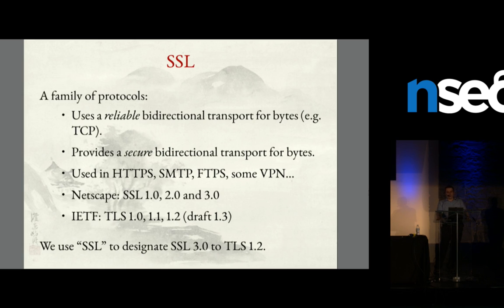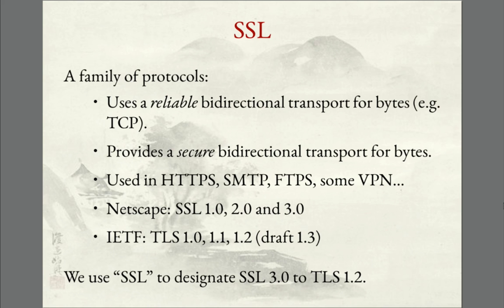Thomas Pornin - BearSSL: SSL For all Things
BearSSL is a novel SSL/TLS library optimised for constrained systems, aiming at small code footprint and low RAM usage. The talk is about presenting the library in its context, and delving into what makes a good SSL implementation and how BearSSL does it.

Talk structure:
– Why SSL?
– Why yet another SSL library?
– Project goals: secure, embeddable, modular, extensible, pedagogical
– Secure crypto
– Default suite choices
– Constant-time implementations
– Catalog of SSL attacks and defences
– Implementing in fixed, small RAM
– Streaming vs buffering
– The T0 story
– X.509 certificate validation
– Why SSL sucks and how to fix it